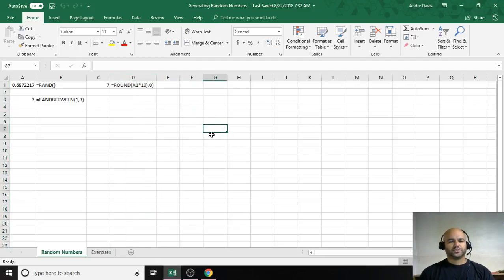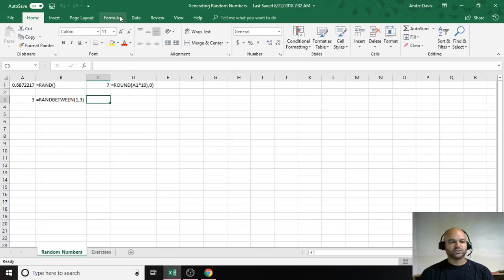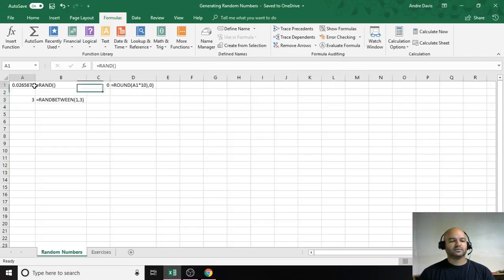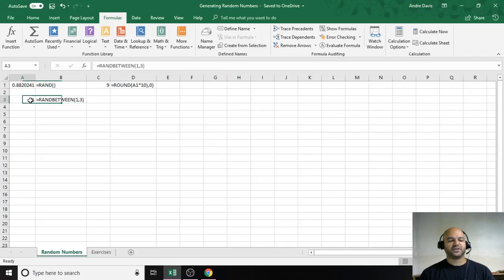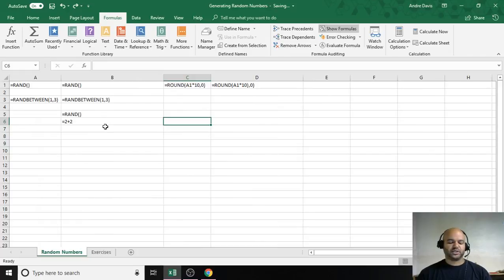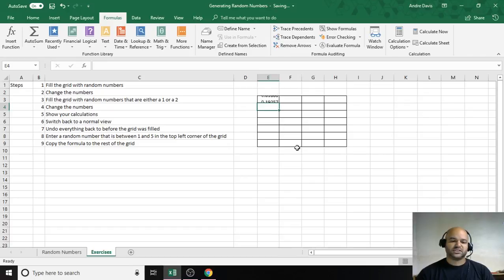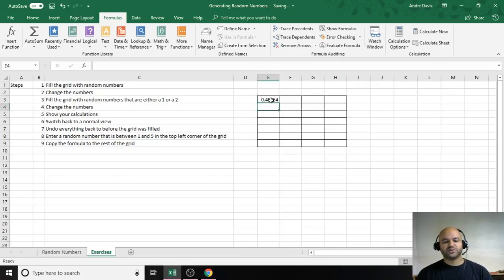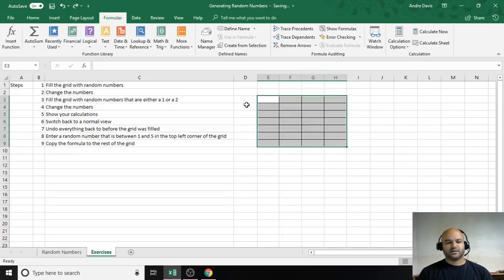Generating Random Numbers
📘 The Core and Skin of Creative Minds: Integrating AI with Human Creativity